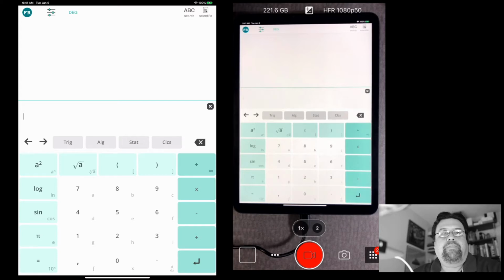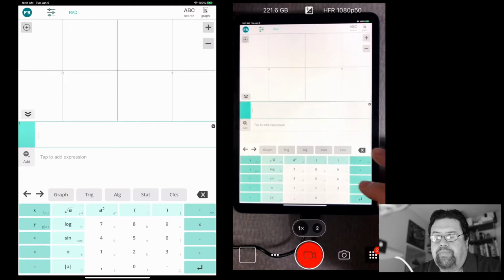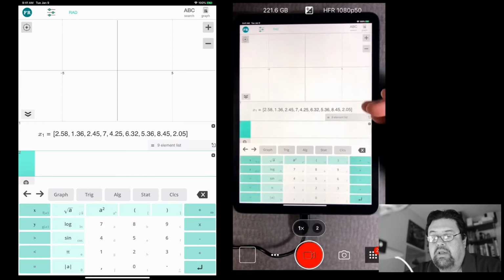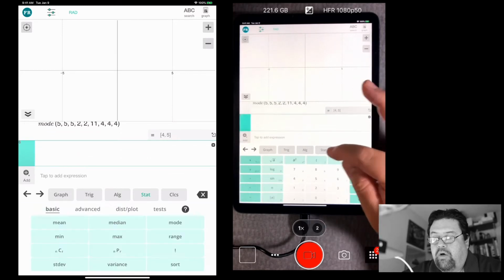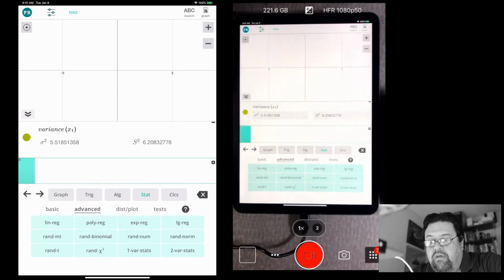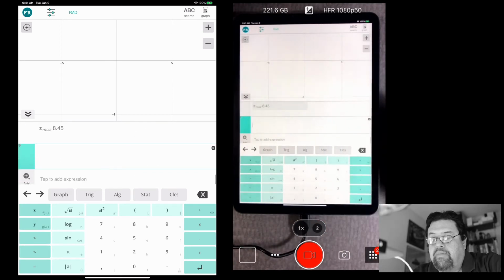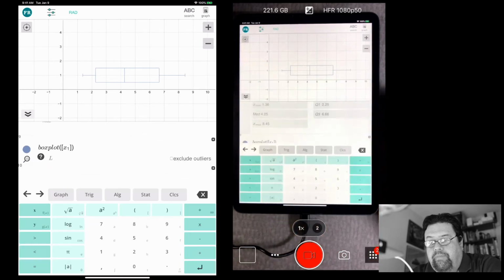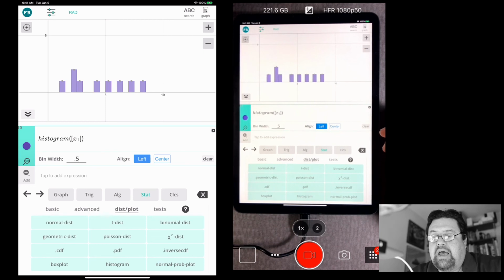ClassCalc Descriptive Statistics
This video will show you some basic descriptive statistics in ClassCalc.